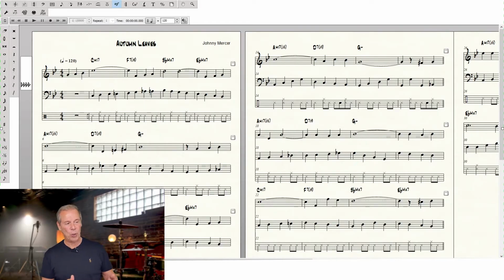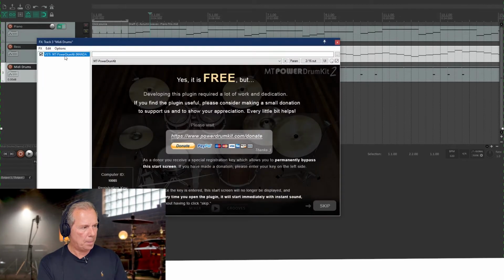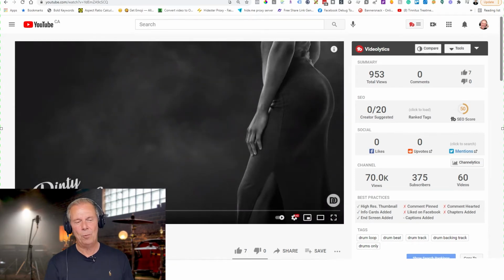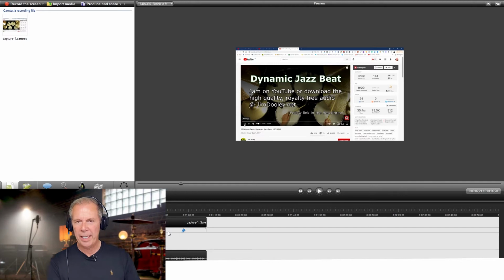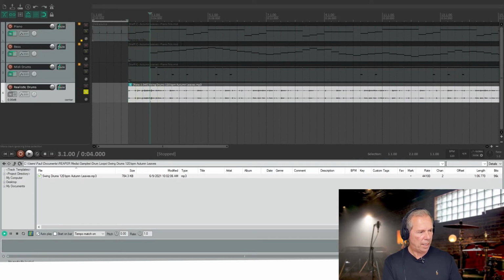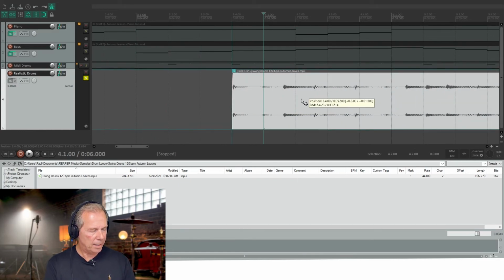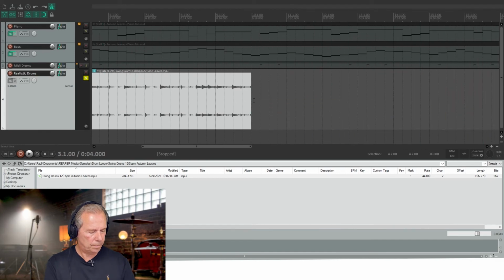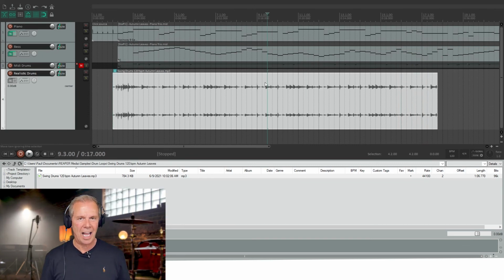How to Make a Drum Beat in Reaper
How to Make a Drum Beat in Reaper - how to get that realistic drum sound. We find a free drum track on YouTube, record it with Camtasia, export it as MP3 file, upload it to Reaper and do a little magic to get finalize our piano accompaniment track. All in real-time in under 10 minutes!

Watch & Enjoy,
Paul Tobey

00:00 How to Make a Drum Beat in Reaper
01:00 Convert a non-realistic drum track into something realistic
02:40 Don't want hokey!
02:59 Realistic Drums is what we want
03:15 Find a Drum sound on Youtube
04:05 We found one that works
04:31 We recorded with Camtasia
05:06 We export as MP3 Video only
05:40 Save it in the right file
05:52 View Media Explorer
06:07 Finalizing the drum track
07:38 Align MP3 file on Beat 1, use Metronome
10:43 Align MP3 file with Reaper

AUTUMN LEAVES PIANO TUTORIAL JAZZ

INTERESTED IN BECOMING A BETTER PLAYER? JOIN MY MASTERCLASS

YOU MAY ALSO LIKE THIS 5-PART SERIES - SUMMERTIME

If you’ve read this far, thank you for being such a great fan and subscriber. I am creating this content for you!